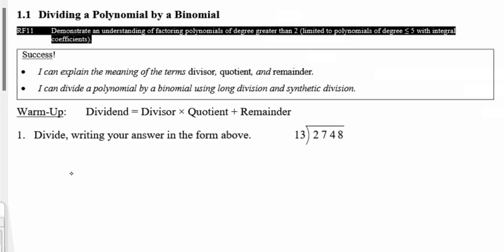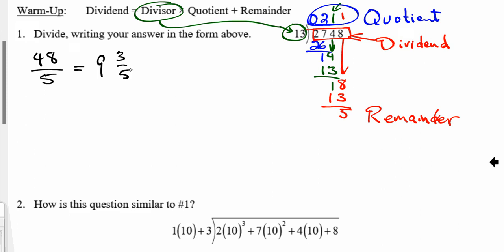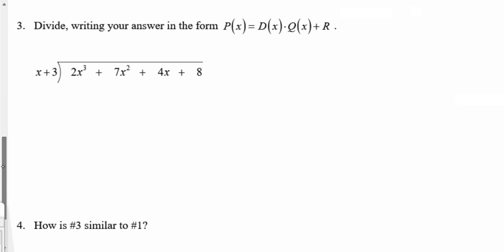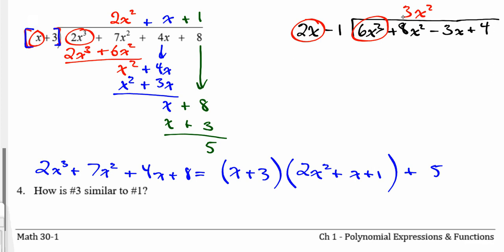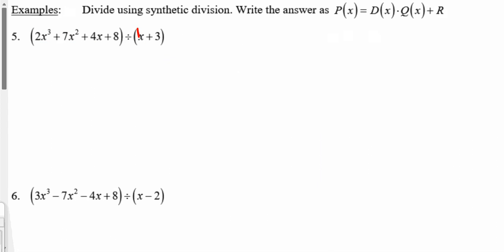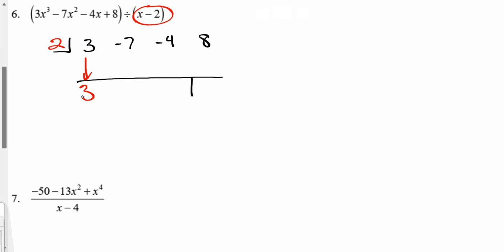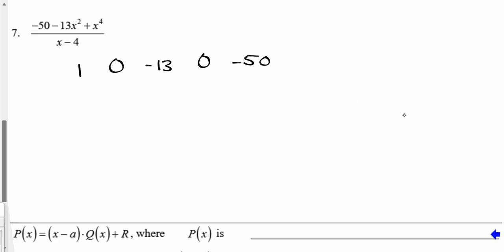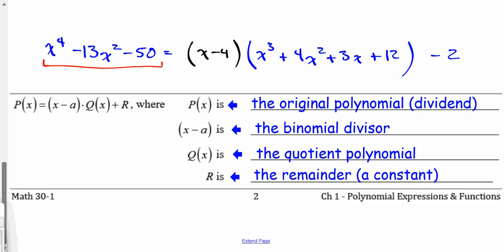M30 1 Ch1 Lesson 1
Viewers will learn how to divide polynomials using long division and synthetic division.